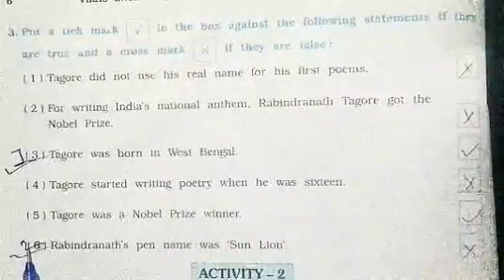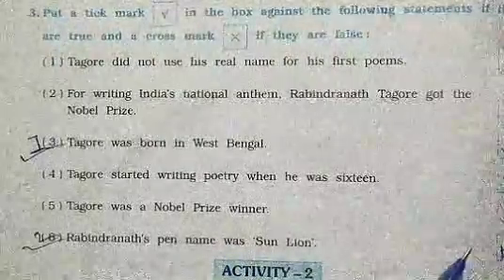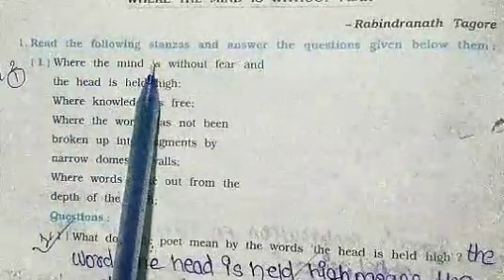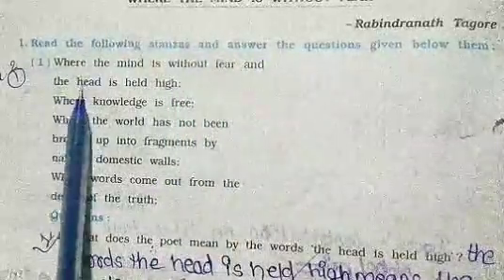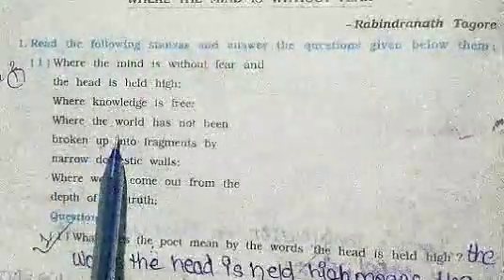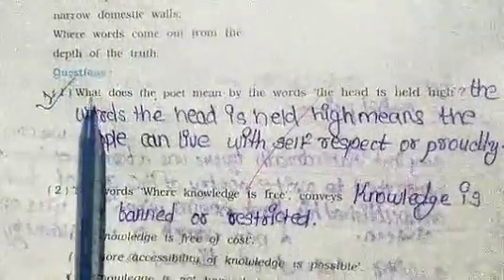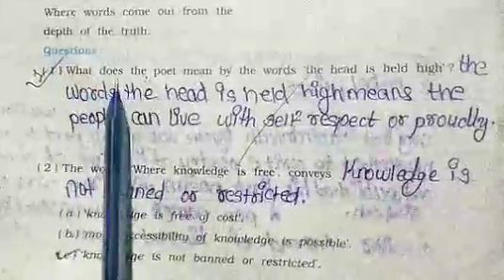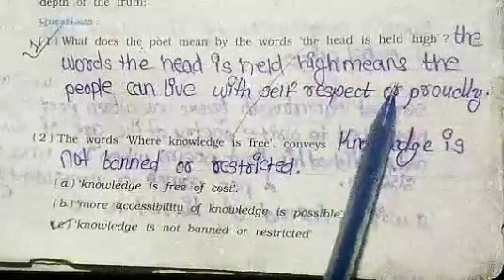std 7 English (FL) ch 1 Exploring Symbols